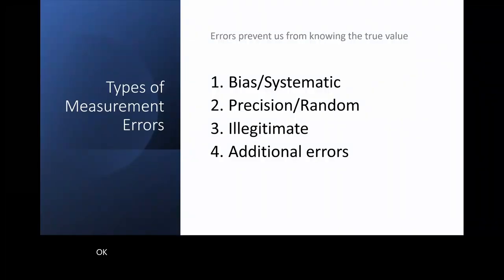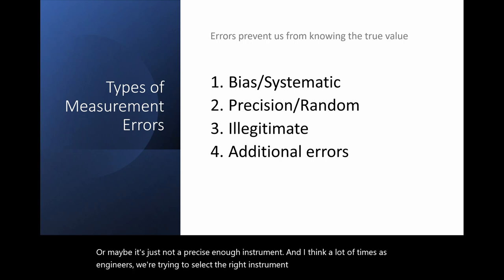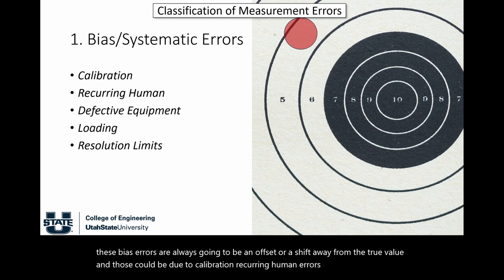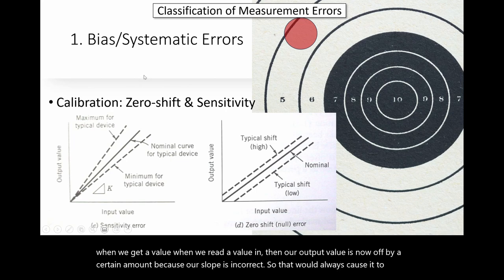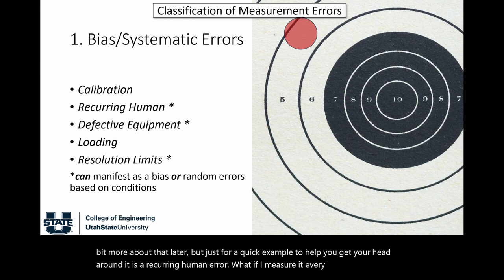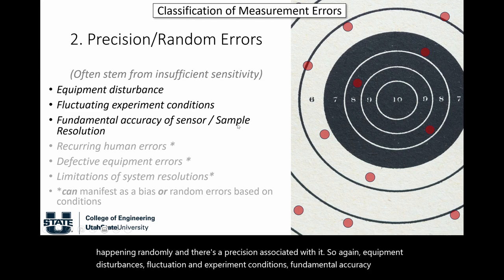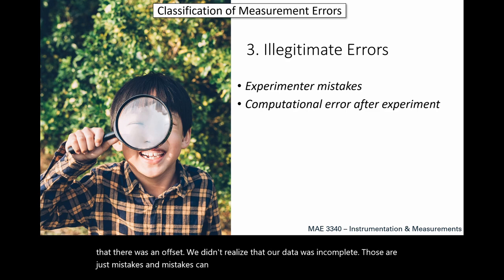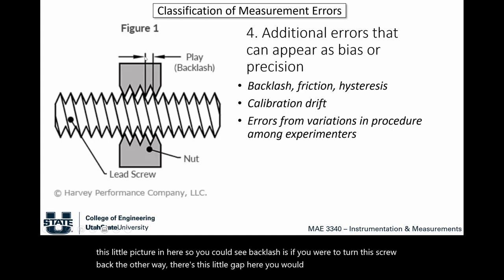MAE 3340 | Error & Uncertainty | Part 2